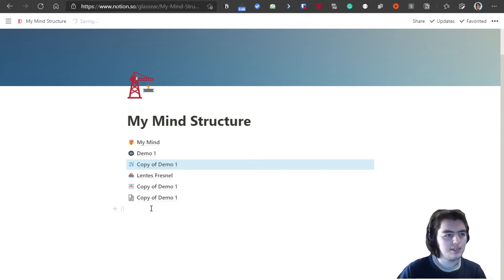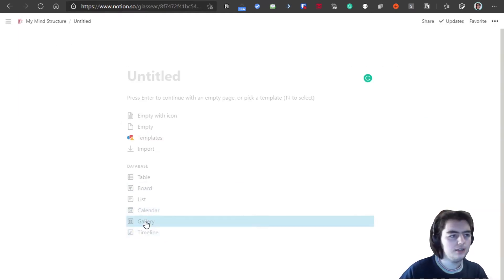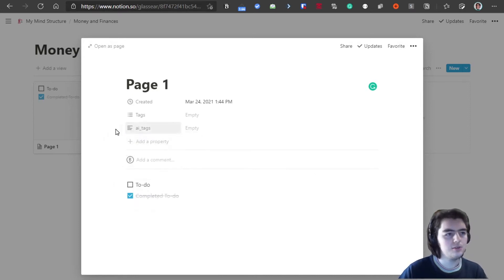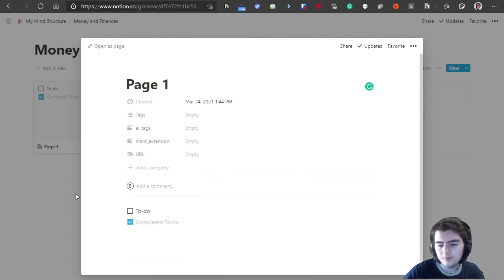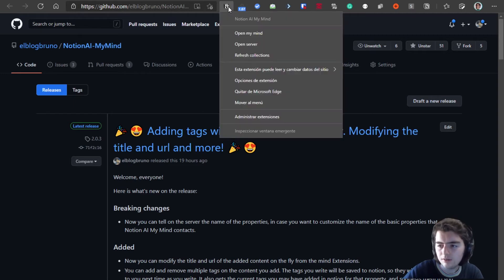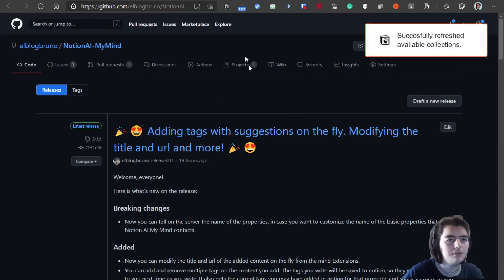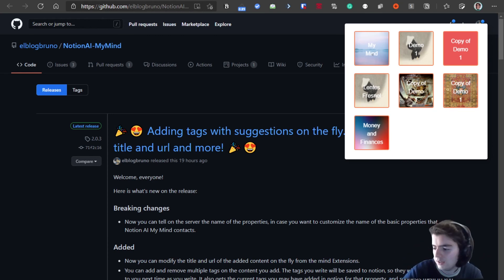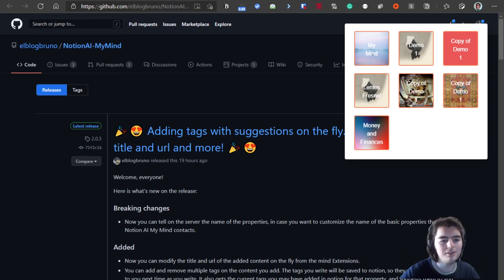NotionAI MyMind: Notion + AI + Productivity. TUTORIAL How to create the Notion Structure.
This repo uses AI and the wonderful Notion to enable you to add anything on the web to your "Mind" and forget about everything else.

More than 640 people use the browser extension and server monthly, jump in into improving your productivity, and free your mind.

Here is a tutorial on how to create your Mind Structure with different Collections.
Haven't installed the Notion AI My Mind Server yet?